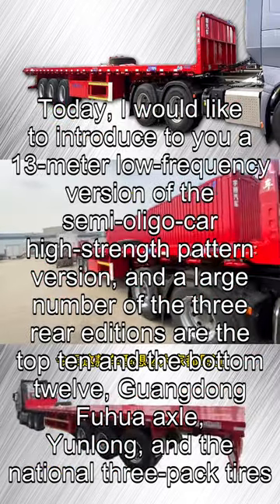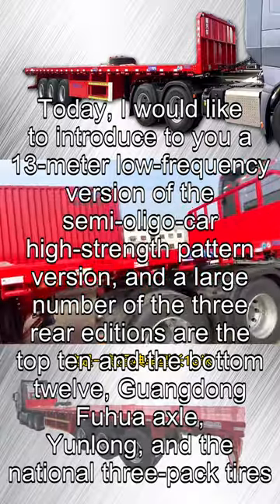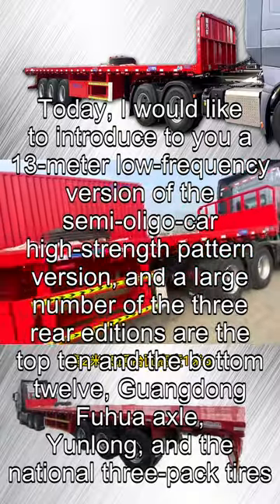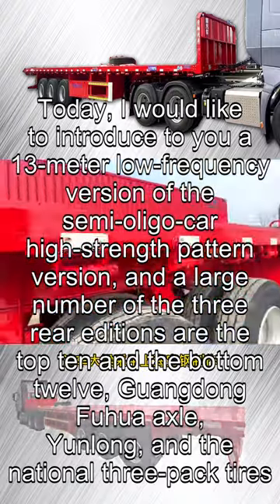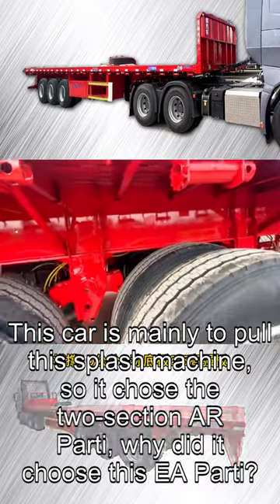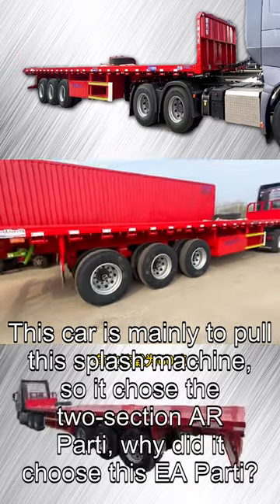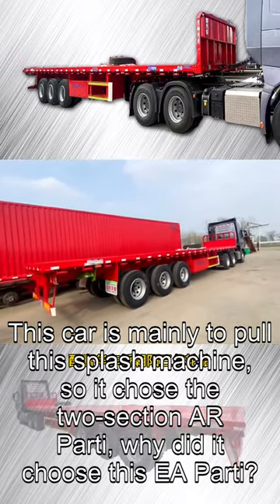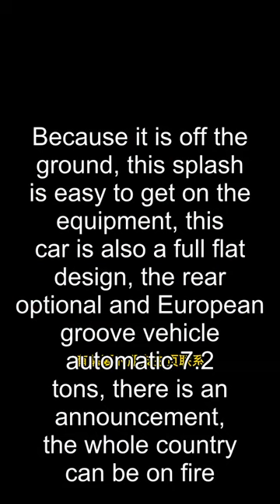ifor williams 16 ft tri axle trailer,Fly Ash Trailer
axle box trailer
used tri axle dump trailers for sale,Dry Bulk Tanker
Removable Side Wall Trailer,Trailer With Dropside
tri axle semi dump trailer,side lift garbage truck
xl specialized extendable trailers for sale,Powder Tank
used lpg tank trailer for sale,small reefer trailer
used side tippers for sale,reefer for rent near me
industrial gas tank trailers for sale,Low Bed Truck
electric reefer trailer for sale, Container Trailers
 Bulk Cement Tanker Truck,low bed trailer capacity
used side loader garbage truck for sale,Diesel Tanker
40 ft chassis for sale near me,b double side tipper
Side Loader Container Trailer ,Tipper Truck Trailer
used cattle containers for sale,tri axle chassis 40
tri axle box trailer for sale,tanker trailer length
commercial side load garbage truck,heil fuel trailer
Gooseneck Lowboy Trailer , Rear Dump Semi Trailers
trailer dumpster for sale near me,dry reefer trailer
Lowboy Semi Trailer Price For Sale ,Quad Axle Trailer
ifor williams tri axle trailer for sale,Dolly Trailer
side load container trailer,container trailer 20ft
aluminum tanker trailers for sale,tri axle drop deck
manual side loader garbage truck,new reefer trailer
water tank for cargo trailer,high cube van trailer
broshuis container chassis,gooseneck conex trailer
34 Ton Side Tipper For Sale,side dump semi trailer
rollback dumpster trailer,container tipper chassis
 Side Tipper Dump Trailer,Lowboy Trailers For Sale
frac tank trailer for sale,reefer for sale near me
used fuel trailers for sale,dump trailer container
 Detachable Gooseneck 100 Ton Lowboy Trailer For Sale,53 reefer
gorilla trailer gate assist,low bed trailer prices
steelbro side loader for sale,4 axle tanker trailer
keens storage trailers and containers,lowbed for sale
 Semi Trailer Tipper Dump 3 Axels 25m3,dot 407 tanker
extendable lowboy trailer,triple axle boat trailer
used gas tanker trailers for sale,fence semi trailer
 Container Loading Trailer,Heavy Duty Dump Trailer
Vegetable Oil Tank Semi Trailer ,tri axle car hauler
van hool container chassis,35 Ton Low Bed Trailer
shipping container flatbed trailer,20ft bale trailer
Flatbed Container Trailer,20 foot tag pull chassis
chassis semi tippers for sale,40ft tri axle chassis
container trailer with crane,iso container trailer
Tipper Truck Trailer For Sale ,40 flatbed container
fuel transfer tank trailer,100 ton low bed trailer
portable water tank trailers,semi tankers for sale
semi trailer bottom dump truck,steelbro side loader
double drop extendable trailers for sale,tri axle semi
gas tanker trailer for sale,mobile storage trailer
tamiya 40 foot container semi trailer,Lowboy Loader
bulk tipping trailers for sale,3 axle plant trailer
Low Loader Trailer For Sale,used fuel tank trailer
intermodal container trailer,53 ft reefer for sale
side loader shipping container,53 container trailer
us